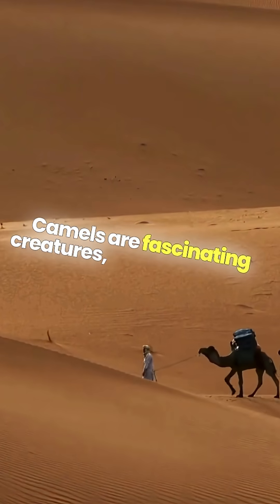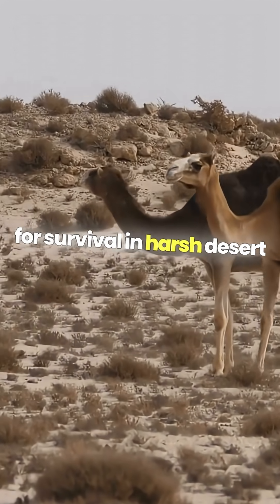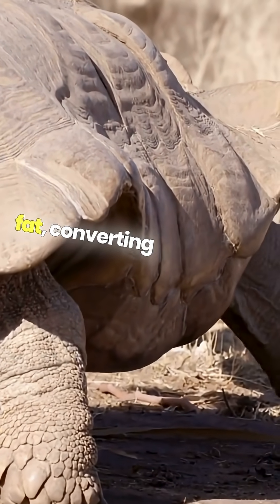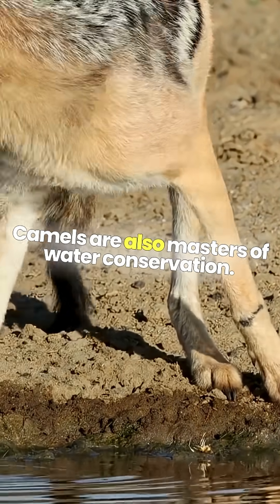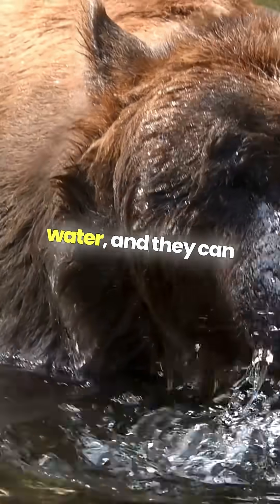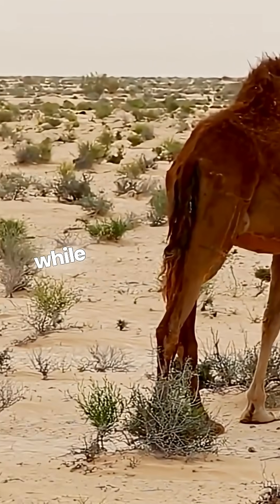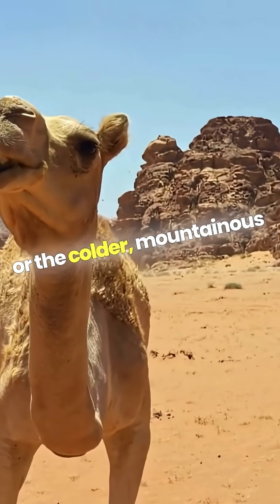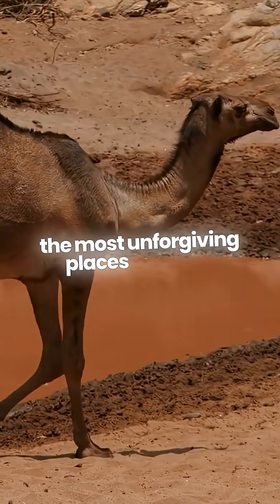Why Do Camels Have Humps 🐪camel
Camels have humps on their back for a good reason.  Most people think it's filled with water, but that's not true.